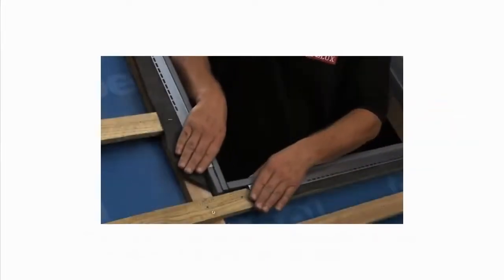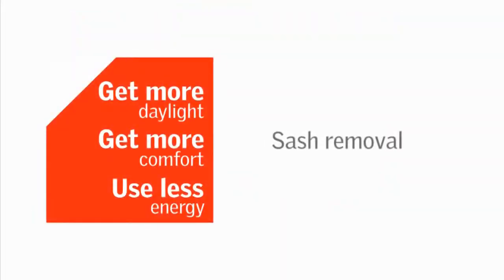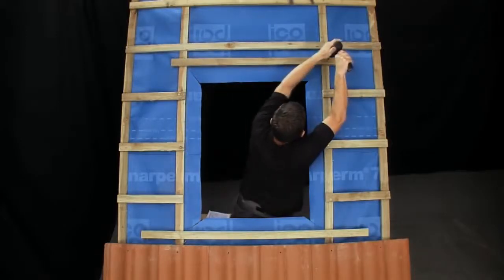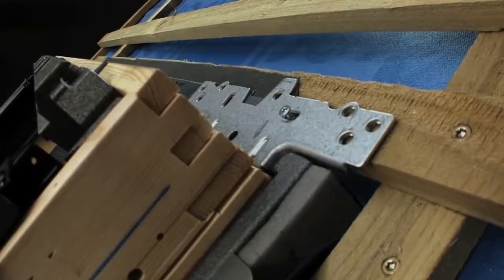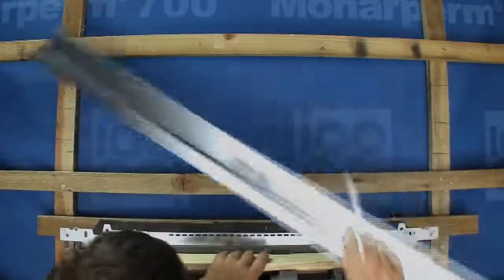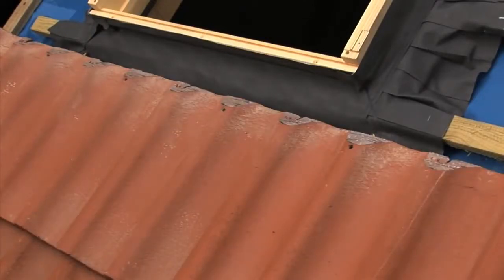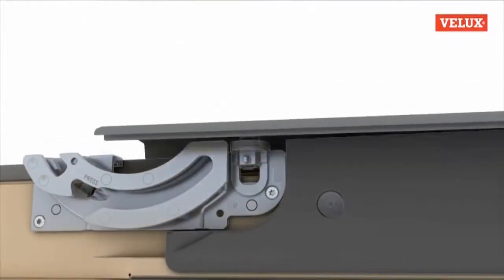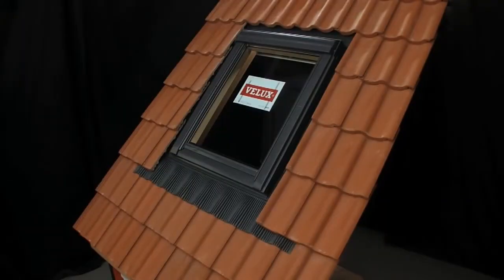Τοποθέτηση Παραθύρου Στέγης VELUX GGL σε Στέγη με Κεραμίδια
Οδηγός Τοποθέτησης Παραθύρων Στέγης VELUX GGL με στεγανωτικό EDW, Κολάρο BDX, Μεμβράνης BFX και Διαπνέουσας BBX .

0:00 Εισαγωγή
1:42 Αφαίρεση Παραθύρου από Κάσα
2:27 Δημιουργία Ανοίγματος στη Στέγη
3:20 Τοποθέτηση κολάρου BDX (προαιρετικό - μπορεί να αντικατασταθεί με αφρό πολυουρεθάνης)
3:38 Τοποθέτηση Κάσας στο Άνοιγμα
5:51 Τοποθέτηση μεμβράνης BFX (προαιρετικό - μπορεί να αντικατασταθεί με κοινή μεμβράνη στεγάνωσης στέγης)
7:21 Τοποθέτηση Στεγάνωσης EDW
9:59 Τοποθέτηση Διαπνέουσας BBX (προαιρετικό - μπορέι να αντικατασταθεί με κοινή διαπνέουσα)